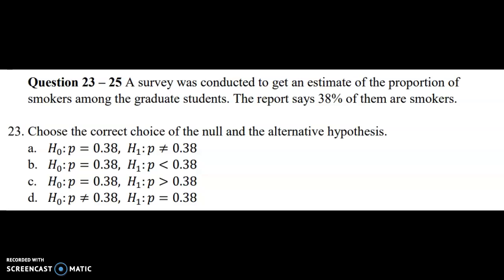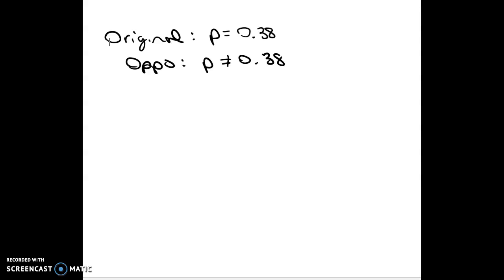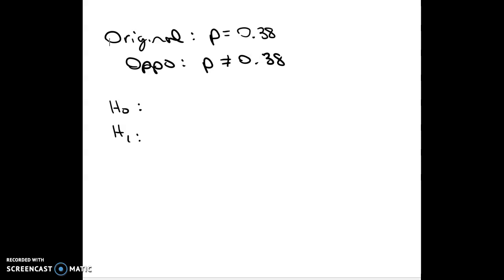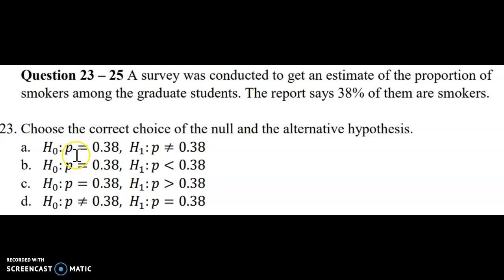Math 210 Practice Exam 3 Q23